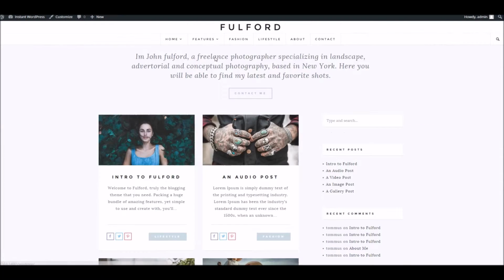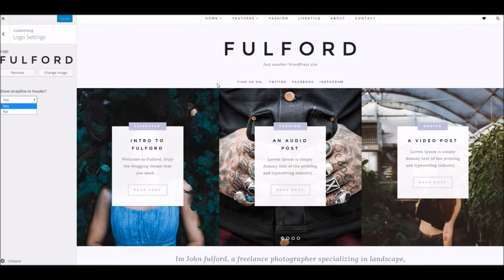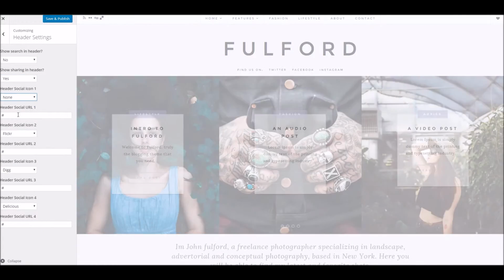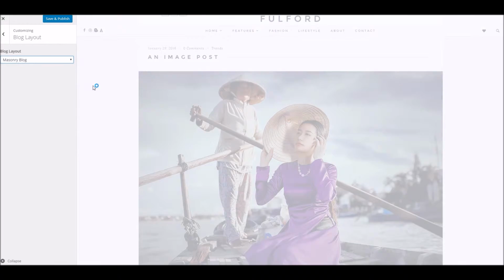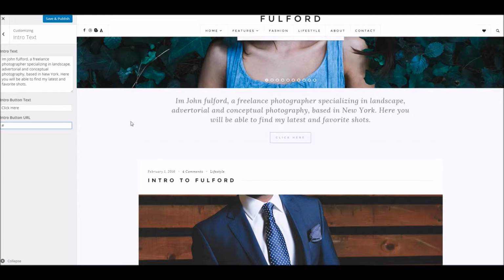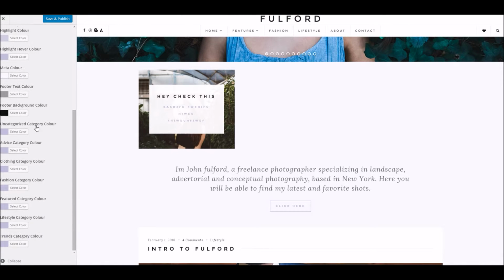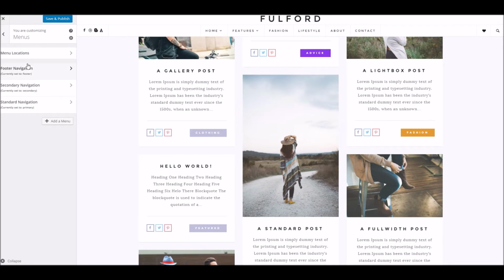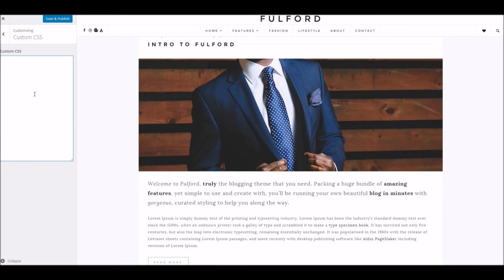Fulford WordPress Theme - Theme Options Overview